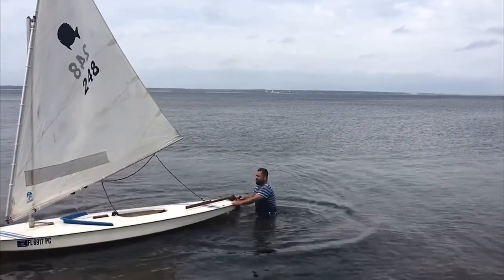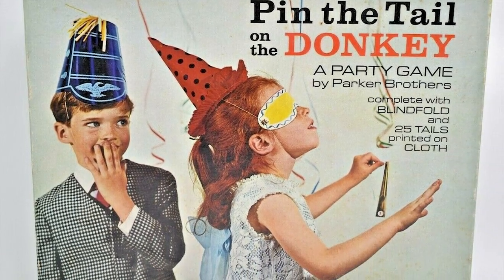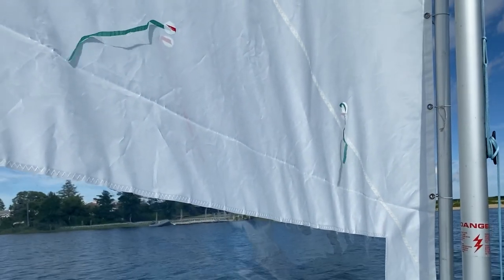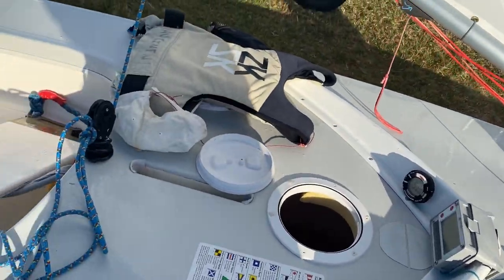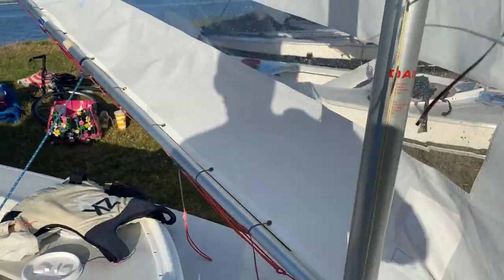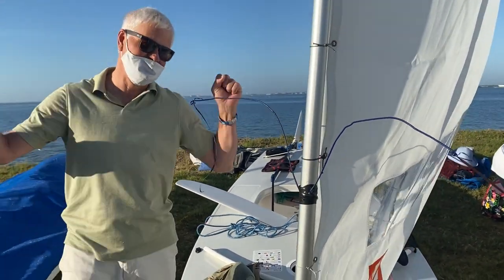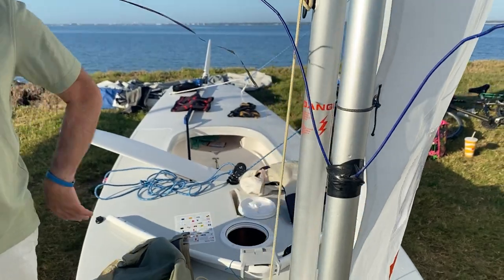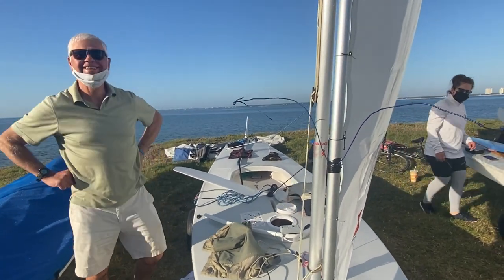Small Boat Sailing with TELL TALES | How to Sail Faster Sunfish, Laser, Aero, Flying Scot Sailboat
Sunfish Sailor Lee Montes goes over the different ways to use Tell tails and wind indicators for Sunfish and all sailboats.  He shows what sailing by the Lee is, how to use tell tails and different types of wind indicators. This information can be used by all sailors, beginners to experts in ALL Sailboats, Sunfish, Lasers, Flying Scots, RS Aero, RS Sailboat, Optimists, Cruising boats, Catamarans and Race Boats.

TELL TAILS etc
Hawk Wind Indicator
Davis Air Flow Tell Tails
tell tail tape/Sail Repair Tape

VIDEO EQUIPMENT
Go Pro 7, Battery and case
Tripod/Selfie Stick With Remote for cell phone

BOOKS:
Sailing Made Easy
The Complete Sailing Manual, 4th Ed.
Bareboat Cruising Made Easy, American Sailing Assoc.
Sunfish Bible